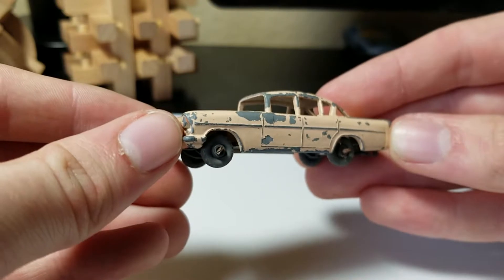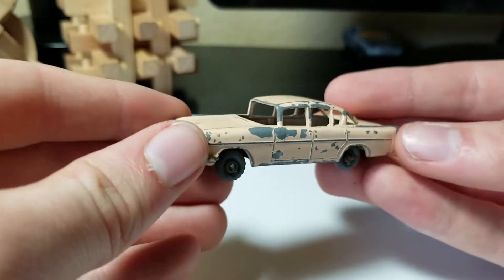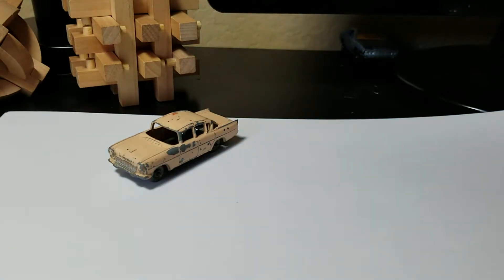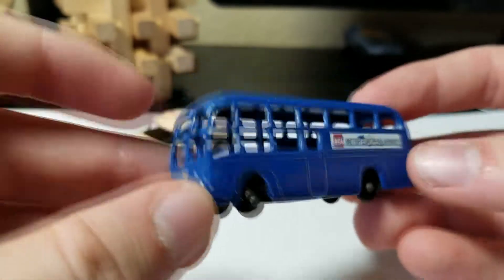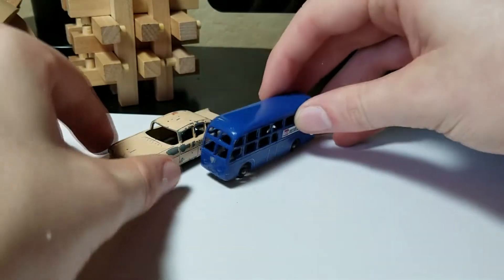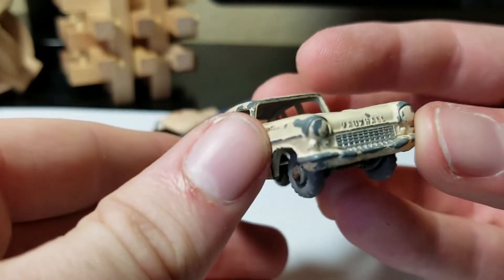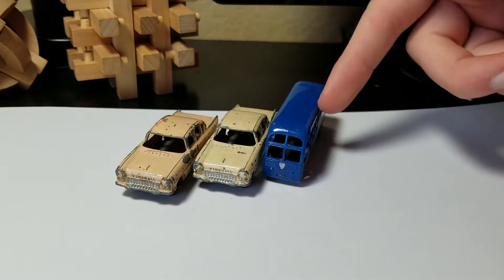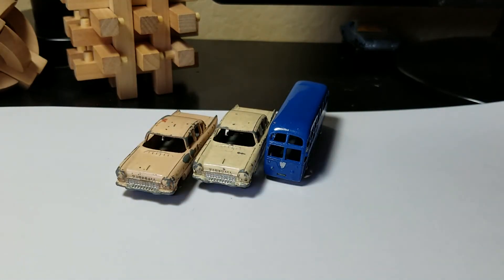Matchbox Lesney BEA Coach And Vauxhall Cresta Unboxing! (Unboxing #32)